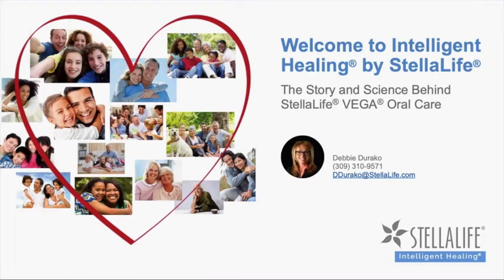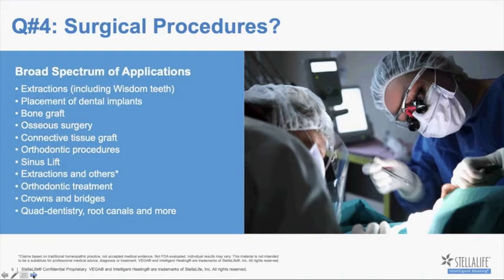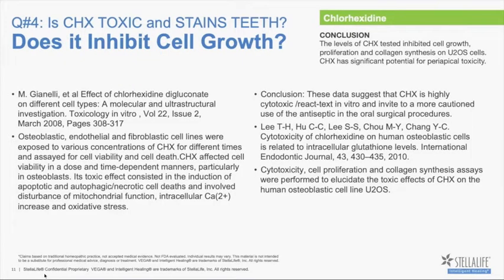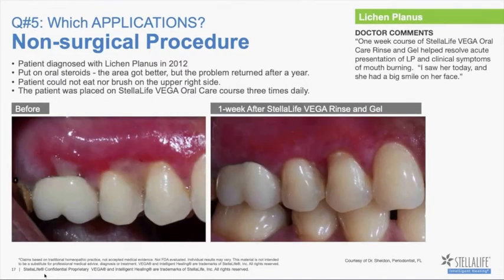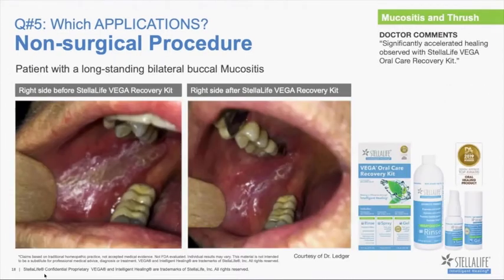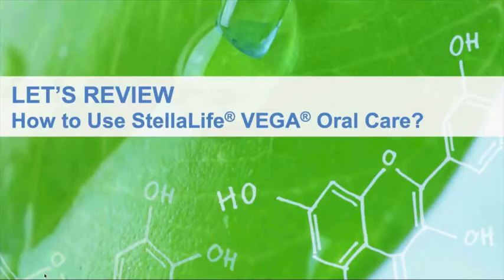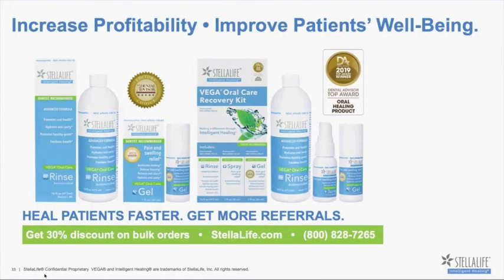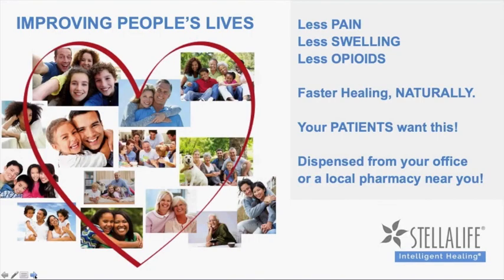10 Most Common Questions: Intelligent Healing by StellaLife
LEARNING OBJECTIVES:
• Introduce the benefits of StellaLife product line to enhance healing and long-term health of our patients
• Identify procedures that will benefit from dispensing StellaLife products for pre-op, post-op and long-term health
• Understand the medical necessity to reduce the dependence on pain medications and steroids with Intelligent Healing

ATTENDEES WILL LEARN:
• Enhance healing and long-term health of our patients with fewer prescription pain medication
• Identify surgical and non-surgical procedures that will benefit from dispensing StellaLife products encompassing a broad spectrum of applications, ranging from recovery to maintenance, and from the treatment of oral inflammatory conditions to pain management (inc.: dry mouth, aphthous ulcers, dry sockets, ortho pain, sores associated with dentures, mucositis, Lichen Planus, Oral Pemphigoid).
• Dispense products to patients as part of their treatment plan to accelerate healing, relieve pain and swelling, naturally
• Improve the health of our patients with a natural alternative to Chlorhexidine rinse without the side effects.